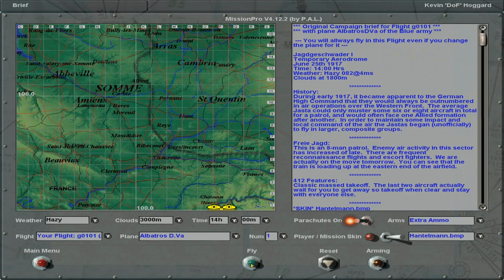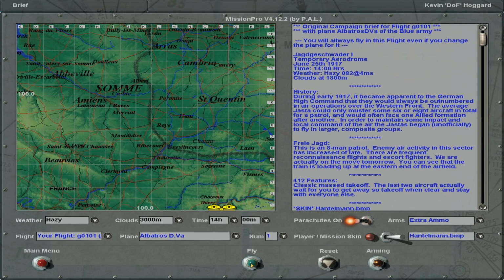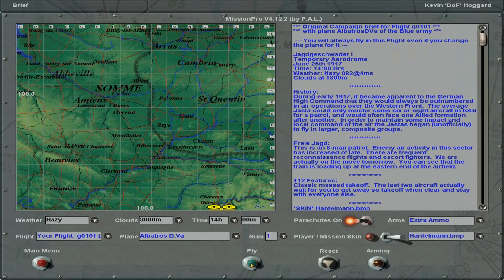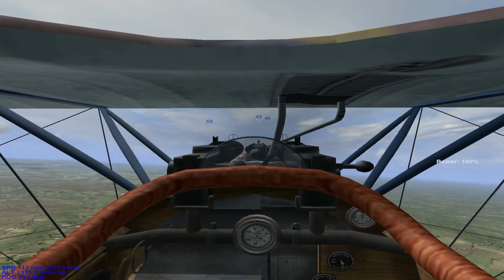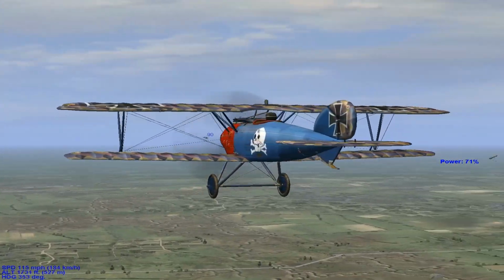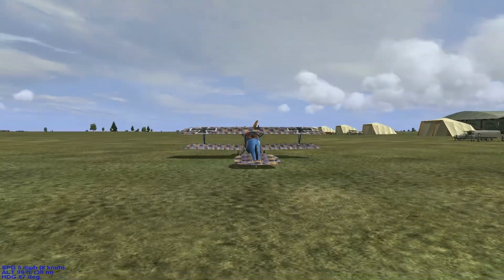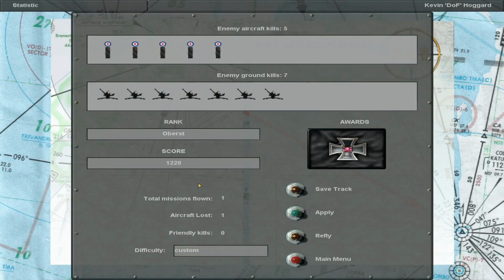Flying Circus Campaign 1917 ep2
Fought a bunch of Sopwith Pups, got 4 kills. Good Sortie

This is version IL2 1946 Battlefield Airborne Tactical (BAT) 3.1